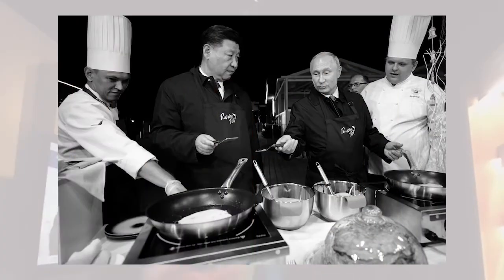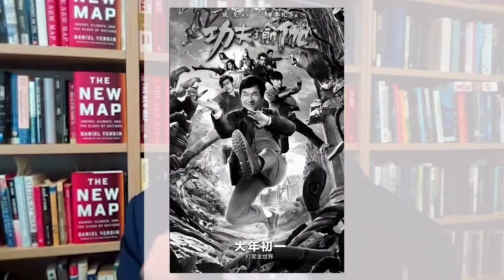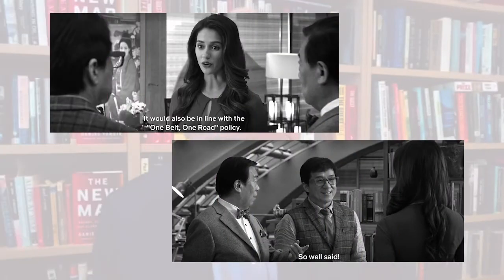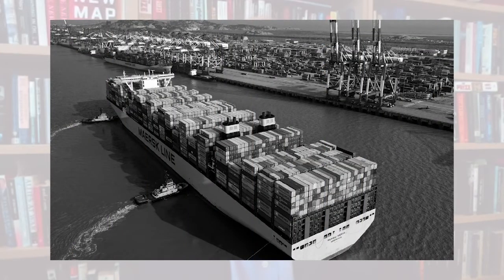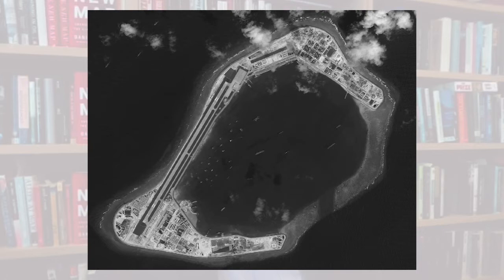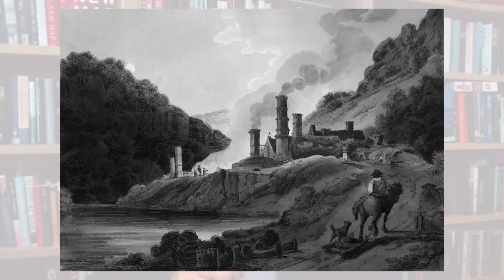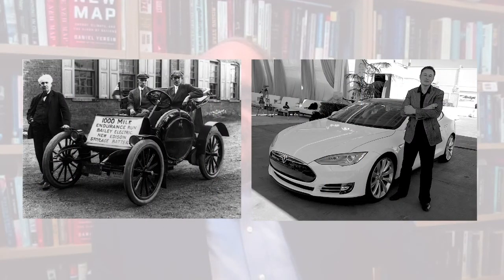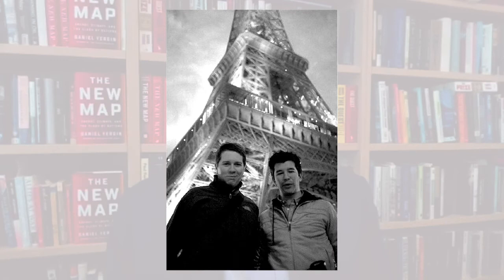American Writers Museum interview of Daniel Yergin on his new book The New Map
Daniel Yergin's latest book 'The New Map' is a Story in Photos, Visualizing The New Map

An interview with Daniel Yergin with Carey Cranston for the American Writers Museum